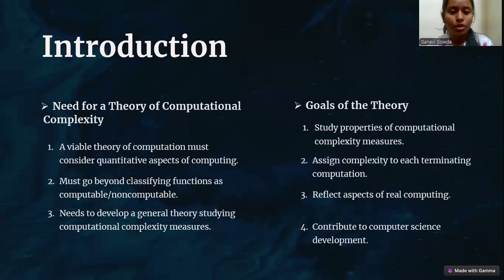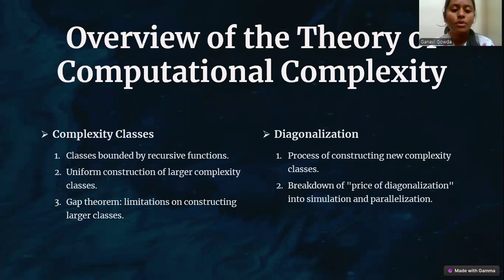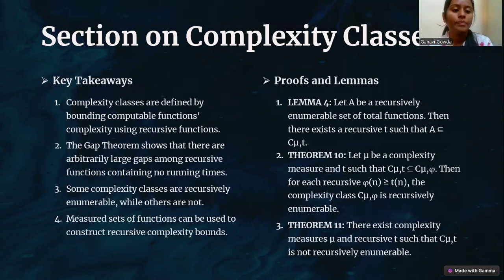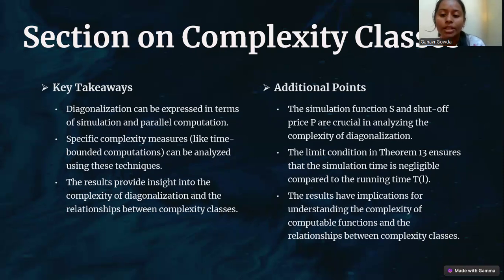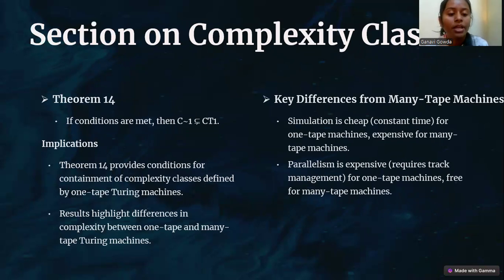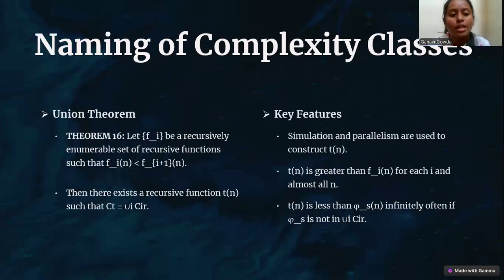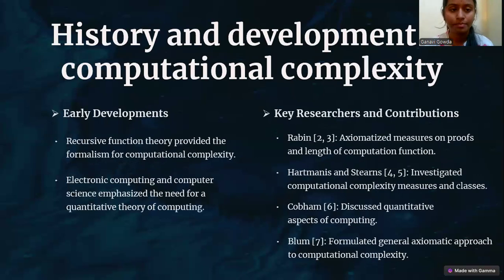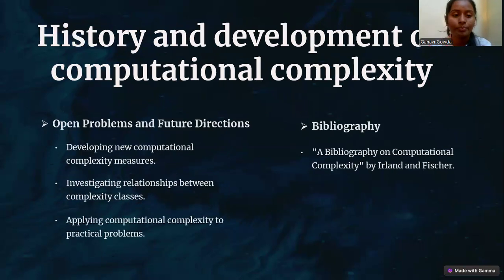Theory Of Computation